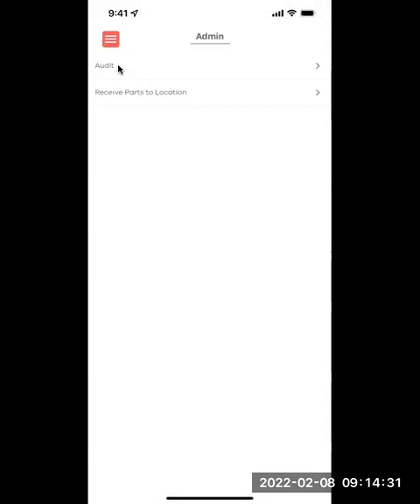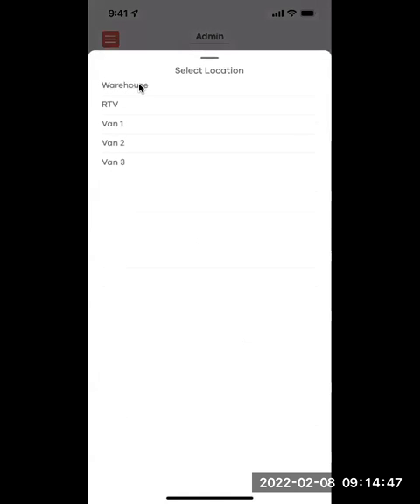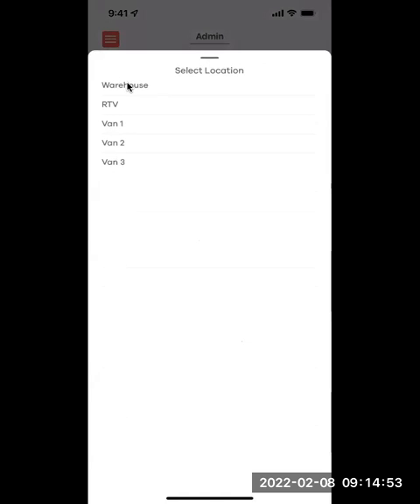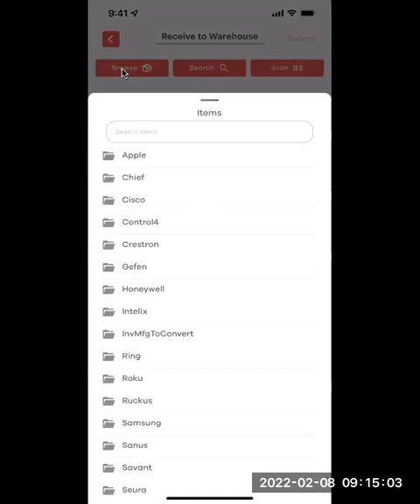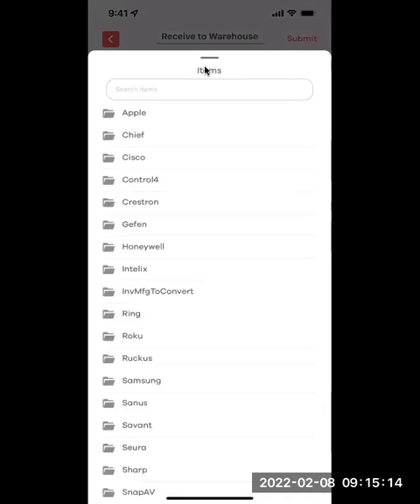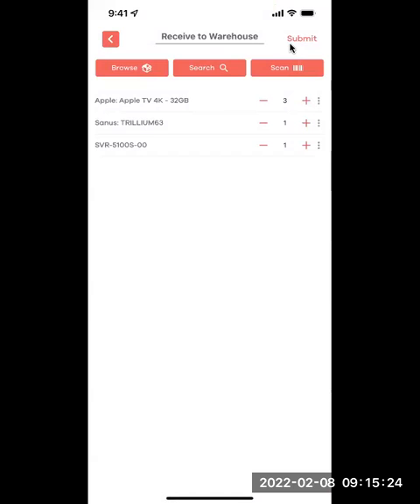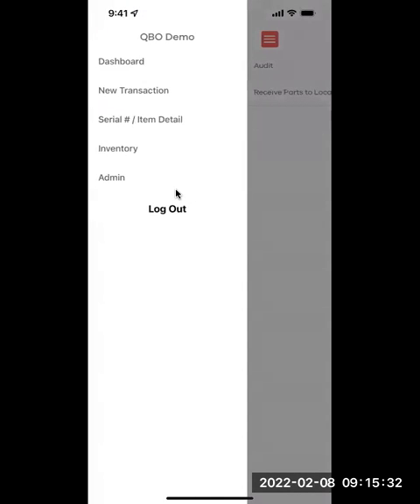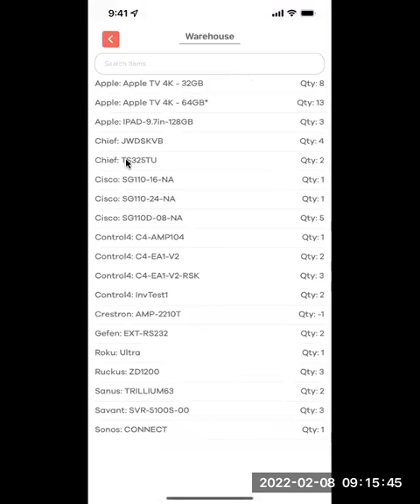How to Use Tracknicity to Receive Items To Stock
How to use Tracknicity V2.0 to receive items into stock in your warehouse.